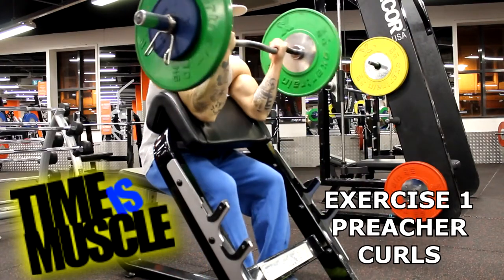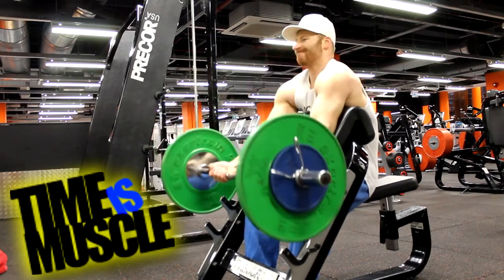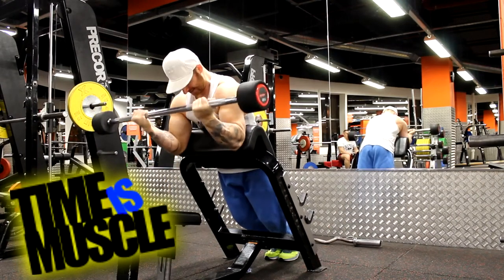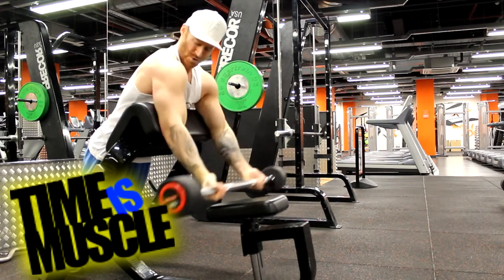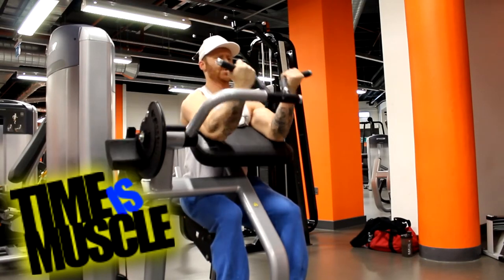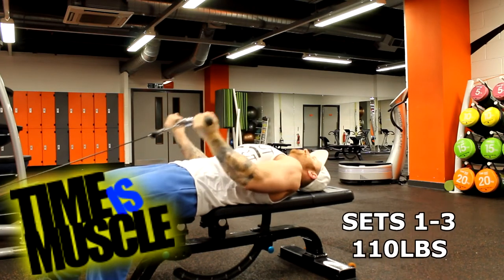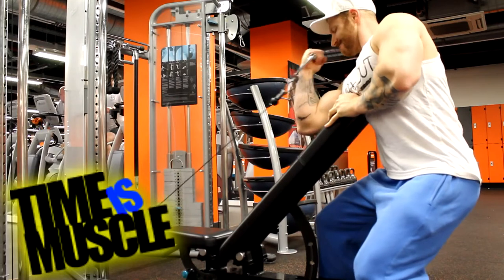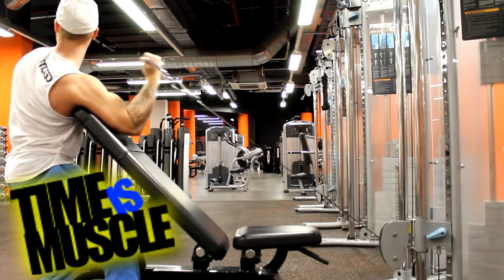peak fitness || health and fitness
. Here are some training tips

weight loss
weight loss